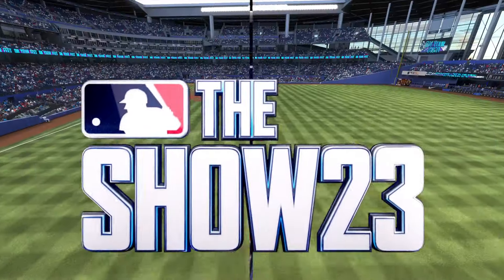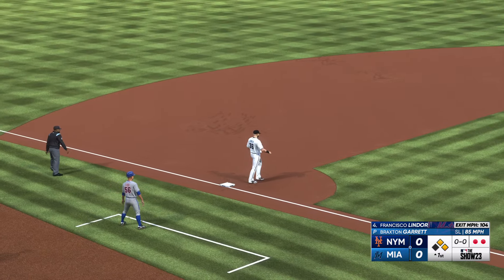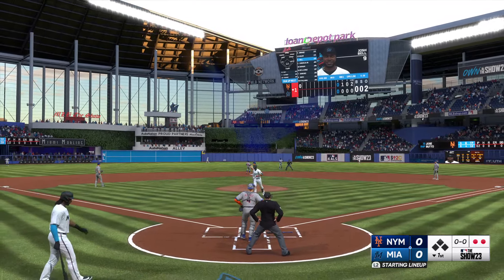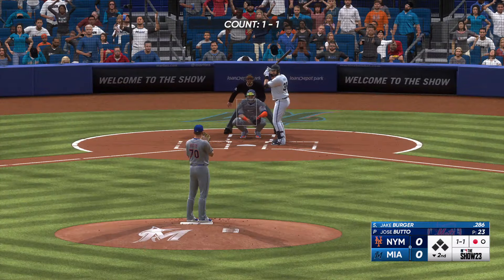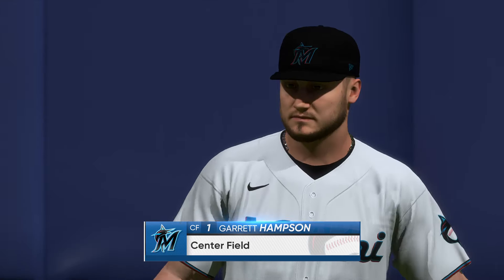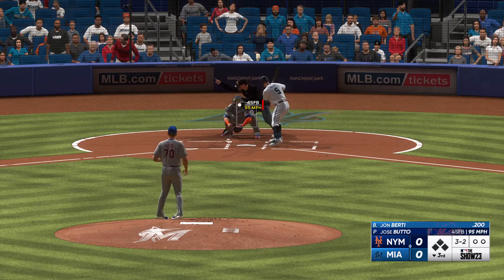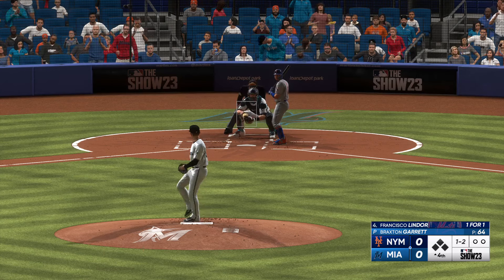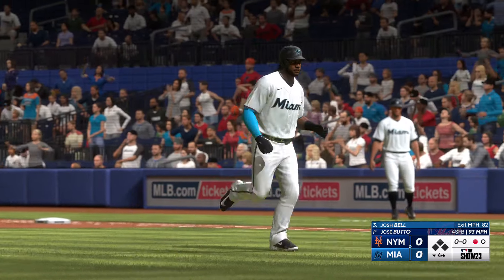🔴LIVE NOW! New York Mets vs. Miami Marlins | Spring Training Mar 8, 2024 | MLB 24 EN VIVO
New York Mets vs. Miami Marlins | Spring Training Mar 8, 2024 | MLB 24 EN VIVO

free picks
Home Run
mlb picks

2024 Major League Baseball season
2024 Regular MLB season
mlb highlights 2024
MLB Highlights
MLB
2024 Major League Baseball season
2024 Regular MLB season
Baseball
Sport
full game highlights
Game Highlights
MLB Highlights
AL All-Stars
NL All-Stars

mlb live
mlb highlights 2024
baseball
2024 Regular MLB season
mlb the show 24
mlb highlights

baseball match
live baseball
mlb tv
mlb
baseball
sports
mlb highlights
sports highlights
baseball highlights
wild card
opening day

Arizona Diamondbacks
Atlanta Braves
Baltimore Orioles
Boston Red Sox
Chicago Cubs
Chicago White Sox
Cincinnati Reds
Cleveland Guardians
Colorado Rockies
Detroit Tigers
Houston Astros
Miami Marlins
Milwaukee Brewers
Minnesota Twins
Oakland Athletics
Philadelphia Phillies
Pittsburgh Pirates
Seattle Mariners
Texas Rangers
Toronto Blue Jays
Washington Nationals

Nick Lodolo
Elly De La Cruz
Noelvi Marte
Edwin Arroyo
Cam Collier
Aaron Judge

MLB LIVE
BEISBOL
BEISBOL EN VIVO
MLB